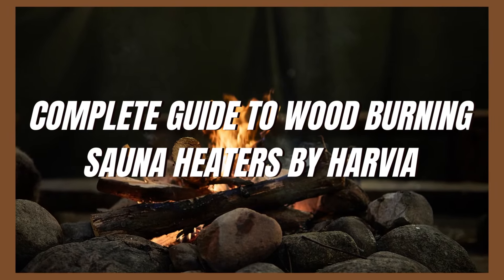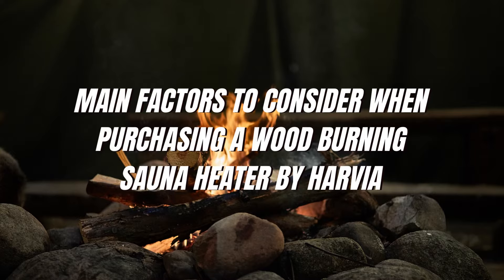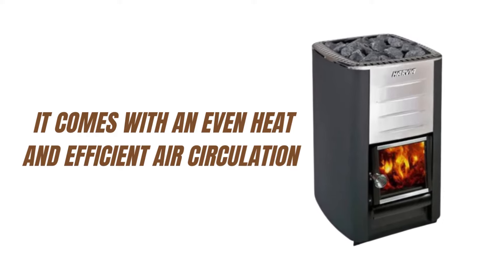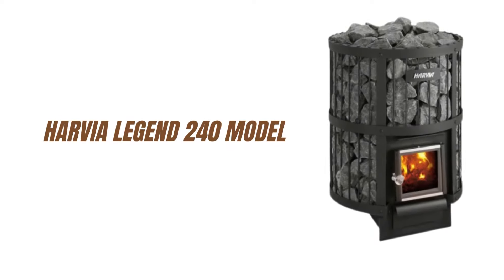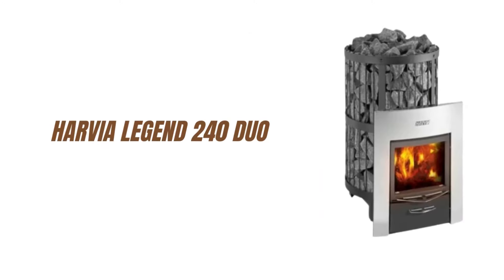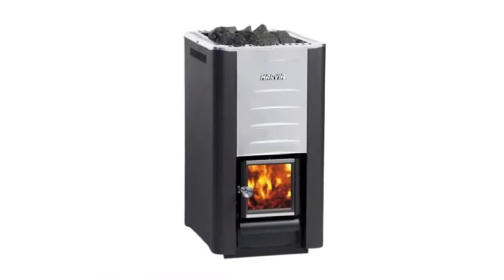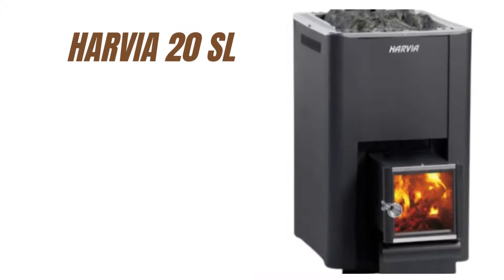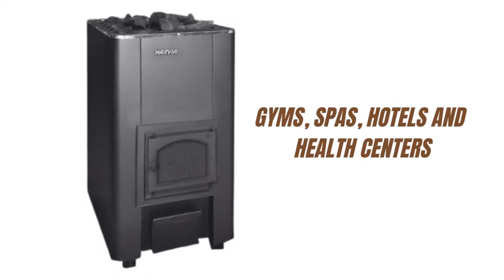Guide to Wood Burning Sauna Heaters by Harvia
A traditional sauna with a wood-burning heater can save you money in the long run. It can help reduce your reliance on ever-increasing energy costs while adding value to your property. Learn more about Wood Burning Sauna Stoves by the Harvia Brand.